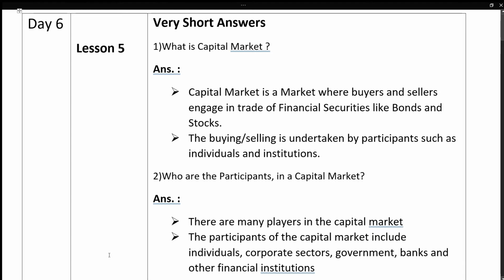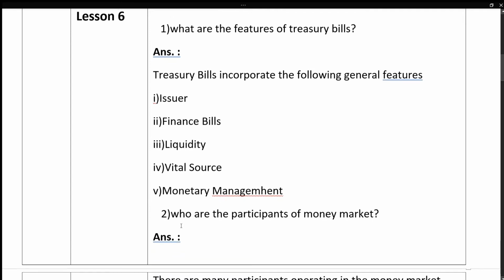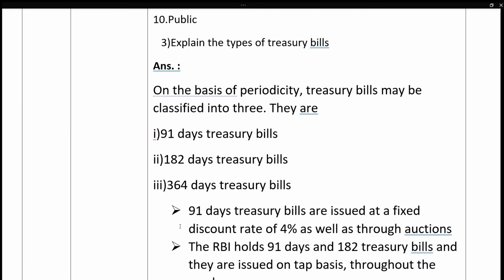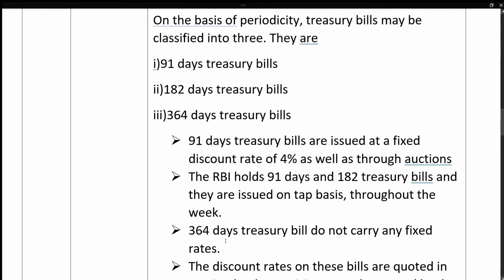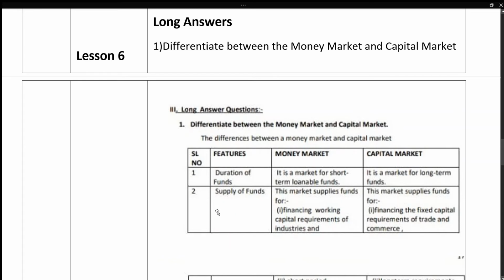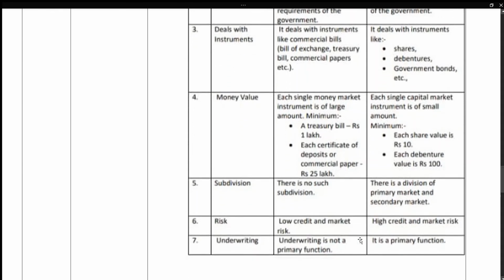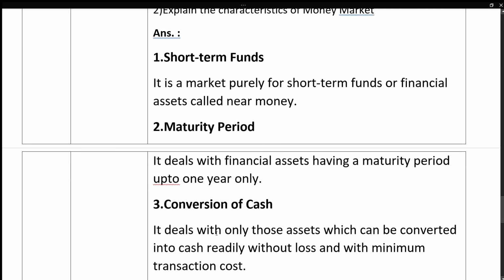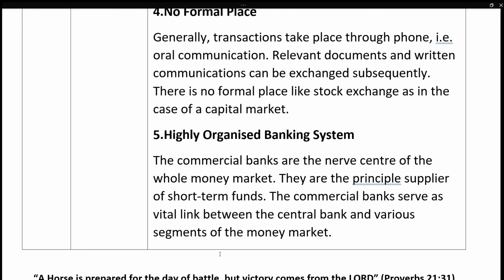Score Centum in Commerce Day 6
12th grade commerce in 30 days Day 6 by Prema Samuel.